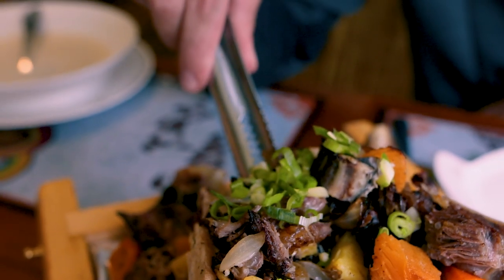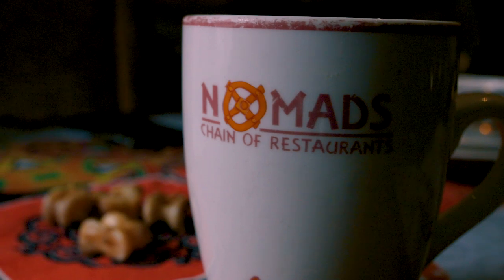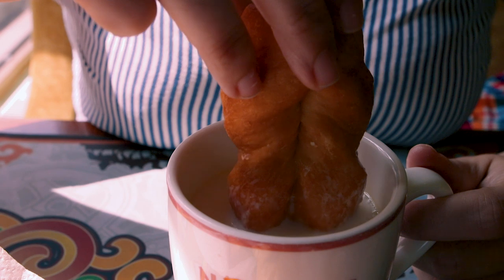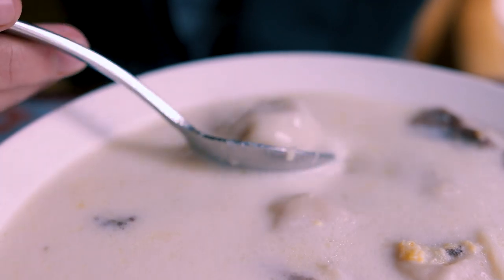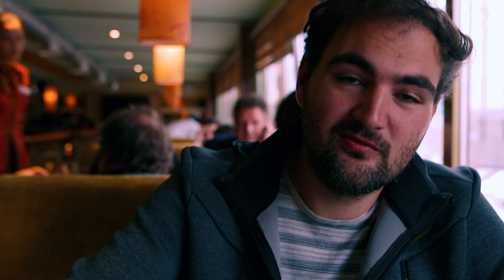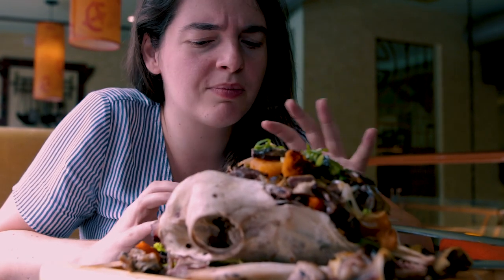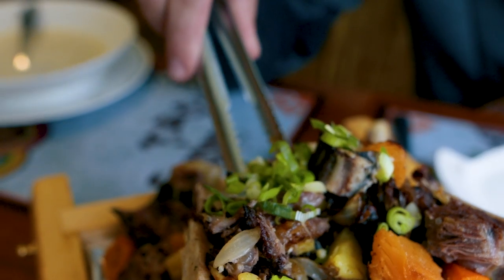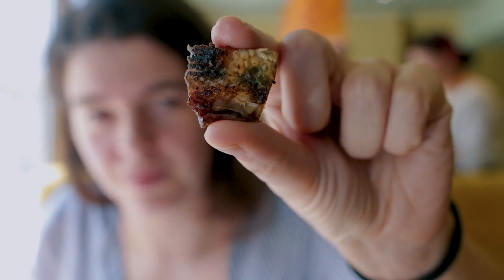Mongolian Food Tour: Trying LAMB HEAD In Ulan Bator (Trans Siberian Railway Adventure)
Time for some Mongolian bizarre foods... What's the weirdest we've eaten in our 7 months of travel? Eating twice cooked lamb head (yes, with everything still inside, including the eyes) and drinking fermented horse milk really tops that list... But it's a part of nomadic culture and so we had to try some real nomad food!

Exploring the capital of Ulan Bator, Mongolia hiking to remote  areas where we'll be staying with nomads, horse trekking – you name it, we’ll be going there! NEXT UP: sightseeing in Ulaanbaatar's monasteries and palaces!

And not to worry, we’ll also be making our way back onto the Trans Siberian Railway (Trans Mongolian route) after we’re finished in Mongolia ;-) if you want to check out our videos of the Transsiberian, we've grouped them right

Are you curious as to what it is we bring around the world with us? Here's a breakdown of our camera & travel gear:

►Our vlogging camera
►Our main vlog lens
►Cinematic & low light lens (get that awesome bokeh)
►Zoom lens (also good in low light)
►Our microphone
►Camera stabilizer gimbal
►Camera bag
►Rugged hard drive
►Kim's noise cancelling headphones
►Naick's (life-changing!) noise cancelling earbuds
►Naick's backpack
►Kim's backpack

We make a small commission if you purchase something through these links on Amazon (even if you buy something else, even if it's just a toothbrush :D) at no additional cost to you. It means a great deal to us, so thank you to everyone who uses them!

We're Naick & Kim, a Belgian couple that quit our jobs to travel the world. We're currently on an overland journey from Brussels to Beijing and after that, who knows?

Thanks a lot for watching our videos, we really appreciate it! If you've enjoyed our video, please leave a like and share your thoughts or questions in the comments - it really means a lot to us :) we hope you enjoyed the DIY Mongolian food tour and lamb head dish as much as (or should we say more than...?) we did!